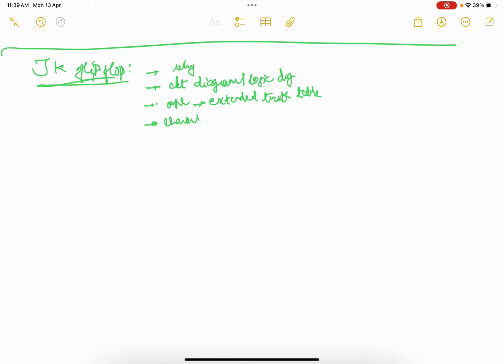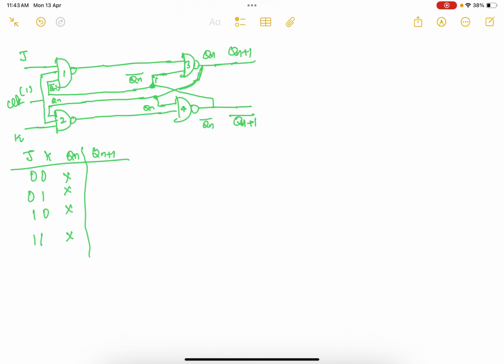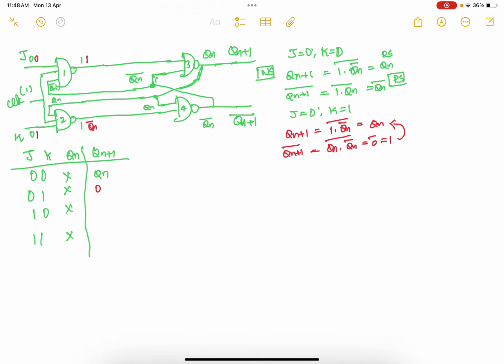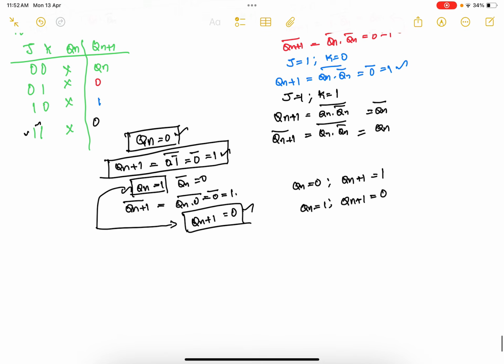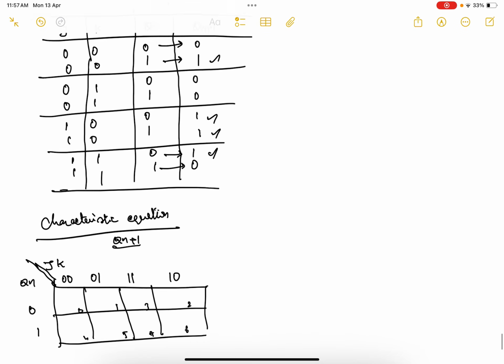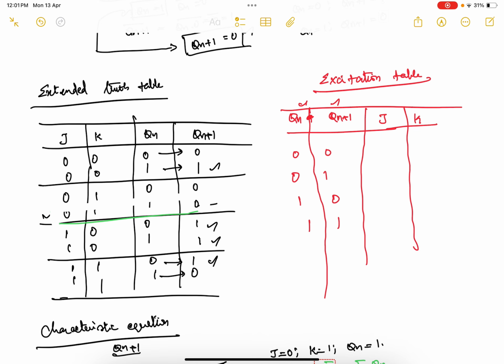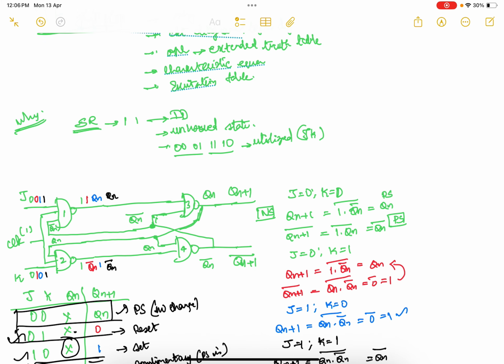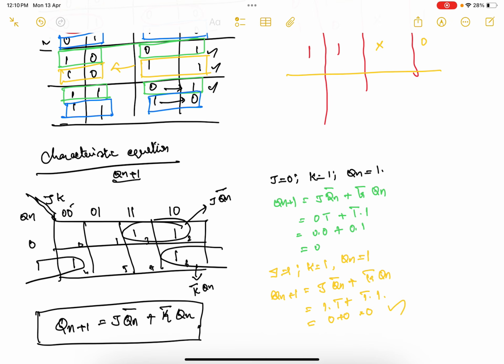JK flip flop